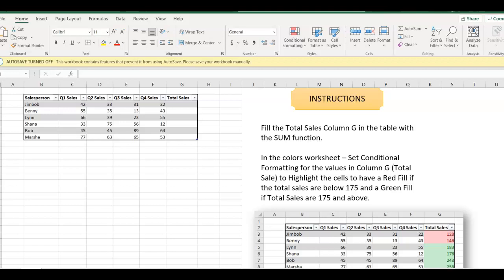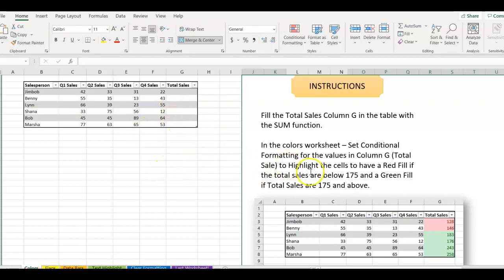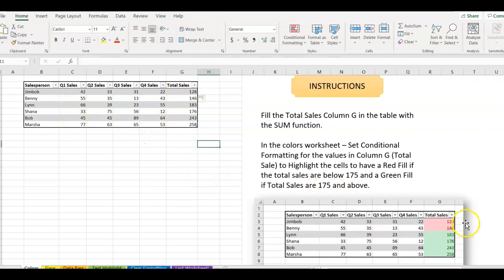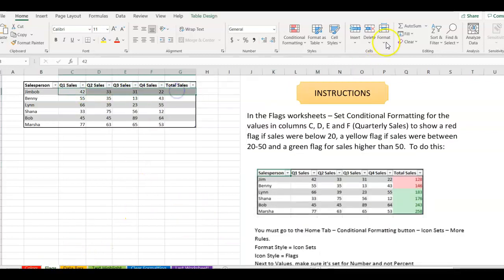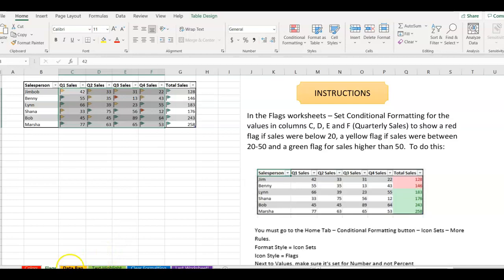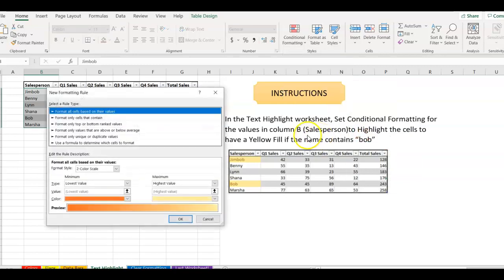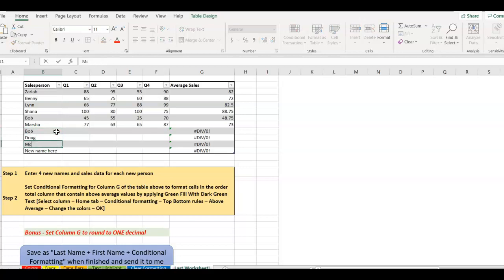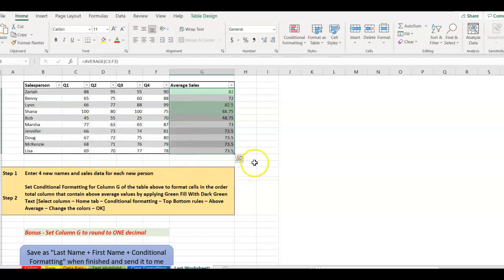Excel Conditional Formatting